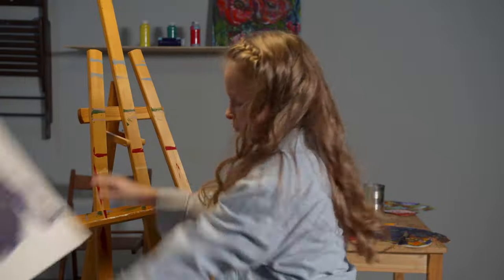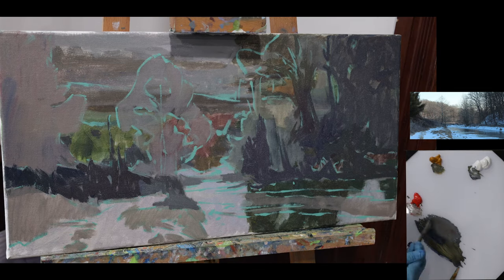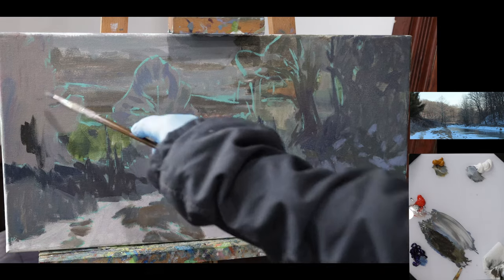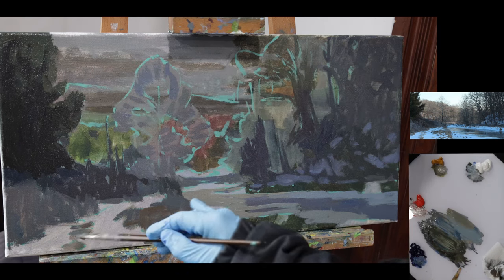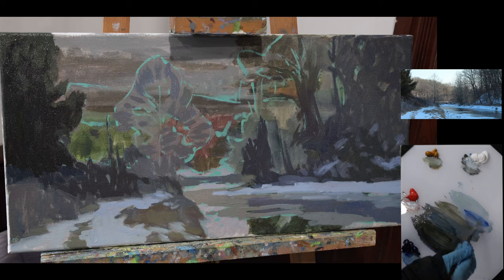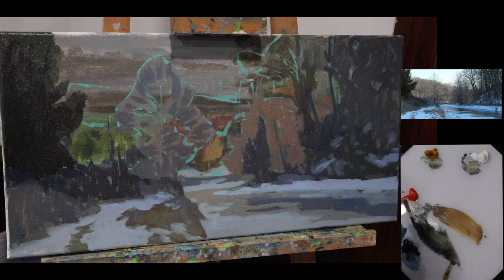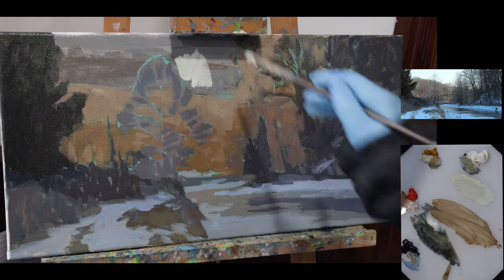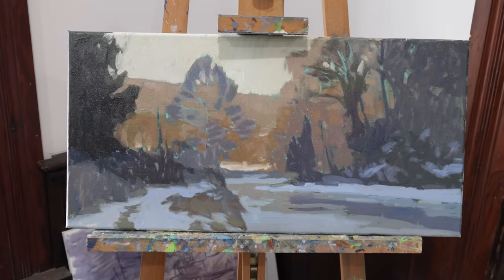Stop doing regular BLOCK INS for oil painting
Dont waste time doing a regular block in for more complex scenes. Start with a secondary shape block in and keep moving towards that final image!
Hope this helps you on your journey!